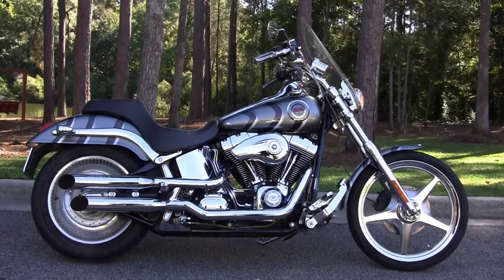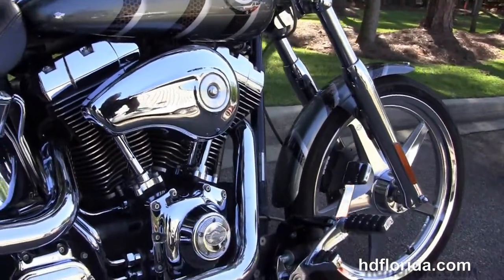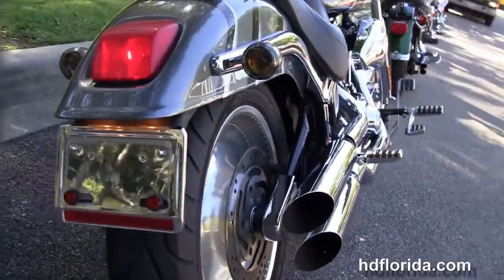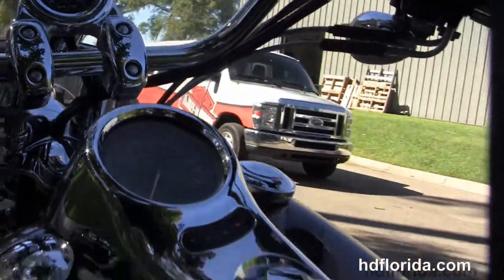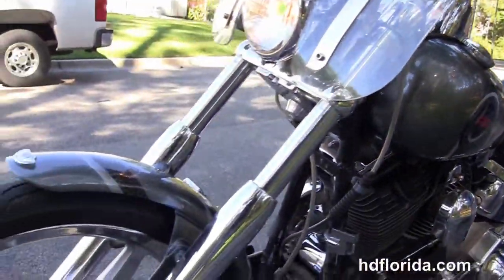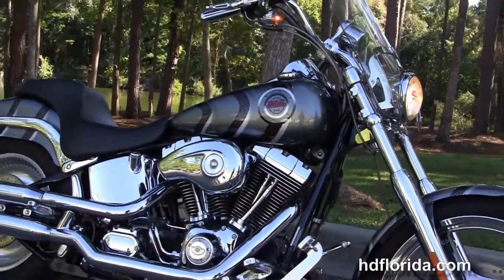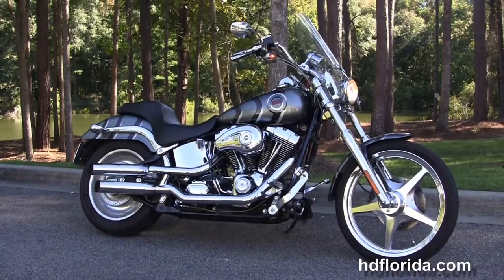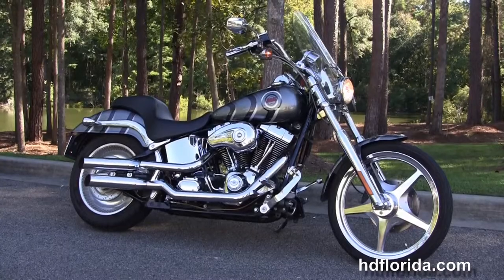Used 2003 Harley Davidson Softail Deuce Motorcycles for sale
Used 2003 Harley Davidson FXSTD Softail Deuce Motorcycles for sale. For more information on Price, Colors, Specs and Reviews

Featuring:Upgraded Riser And Pulled Back Bars, And Chrome Leavers, Mirrors, And Grips, Upgraded Security(accessories and options total over $5000)

Stock# H15027A
Tallahassee